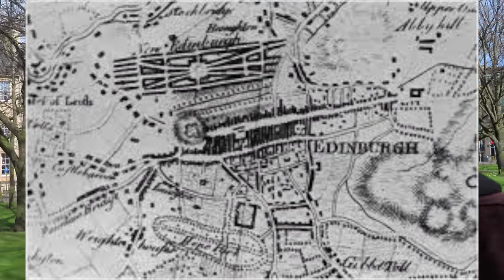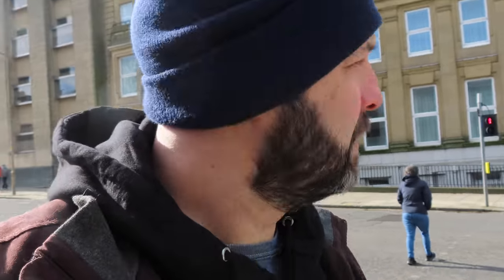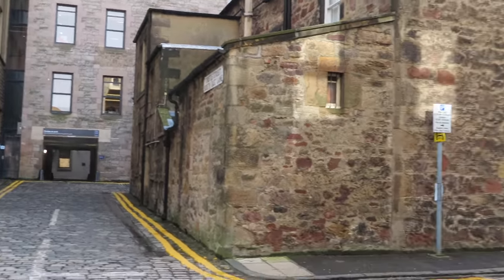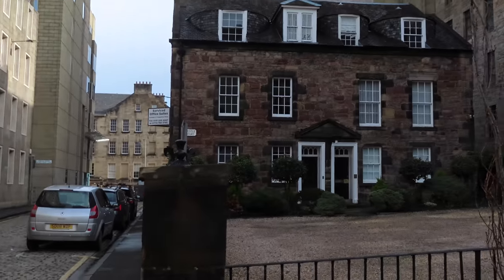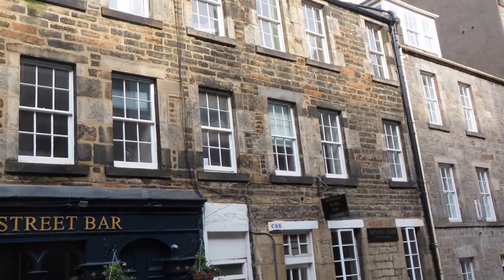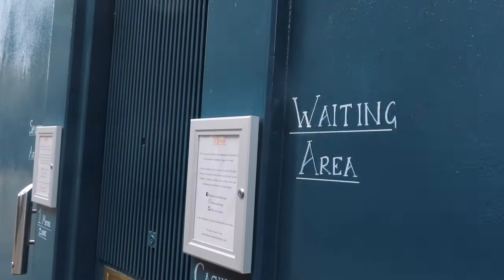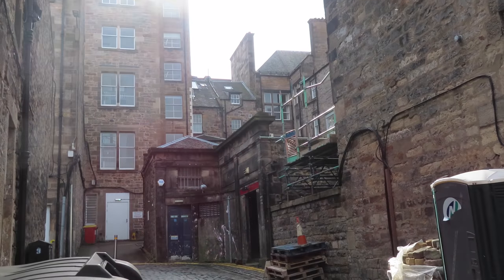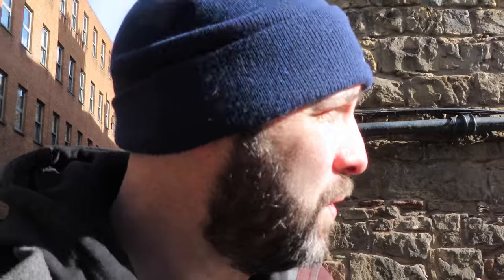A walk along Thistle Street- Edinburgh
In this weeks Edinburgh Vlog we take a walk along Thistle street in the New town of Edinburgh. It is named after the national flower of Scotland. Although not a long street it helps tell some of the history of edinburgh and Scotland. Especially with the treaty of union at the time.